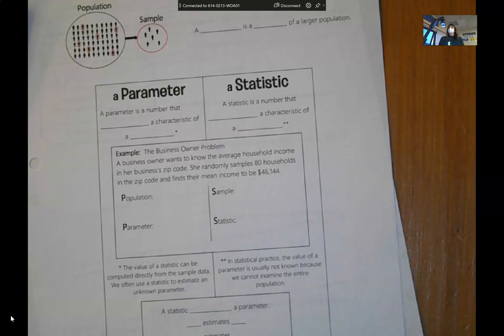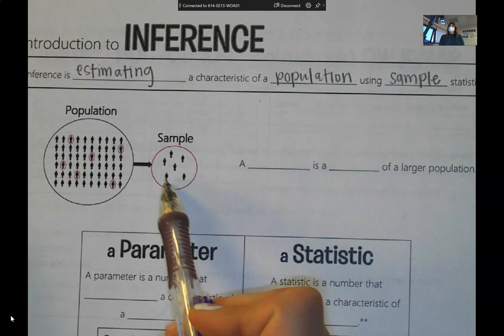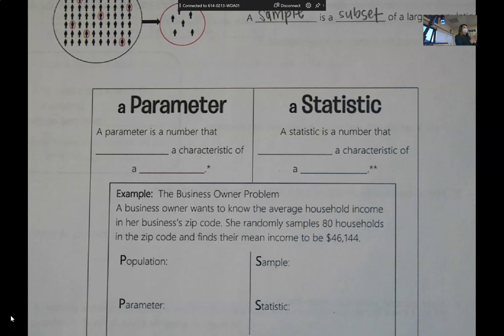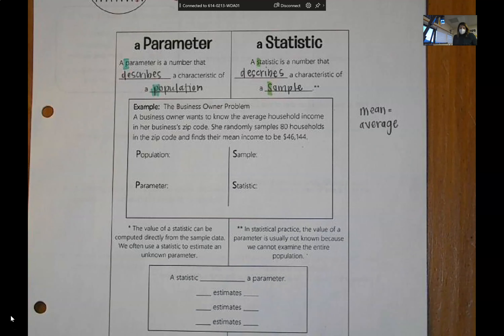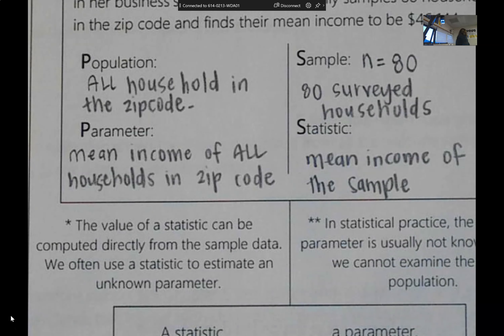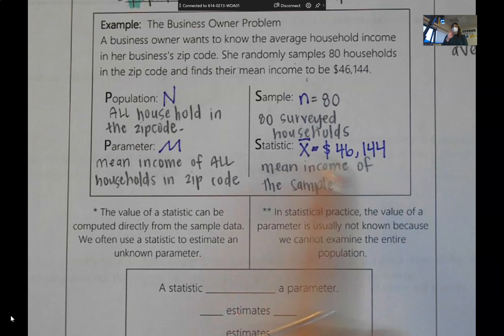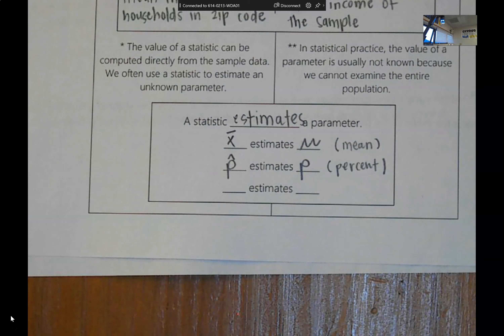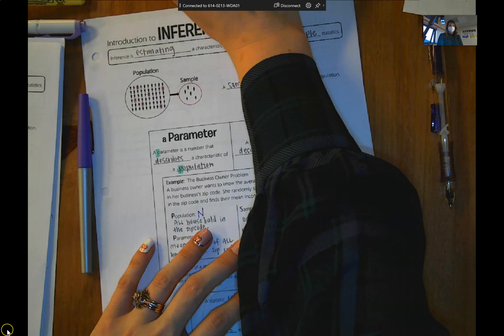Lesson 51, Part 1: Parameter vs Statistic